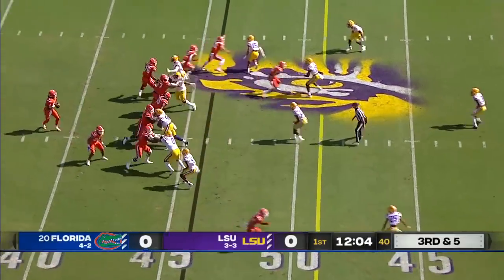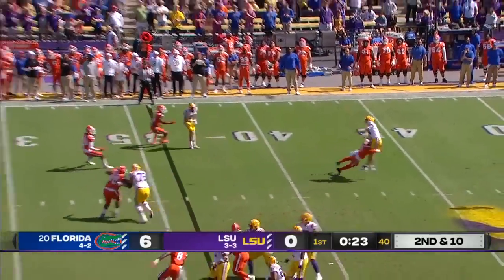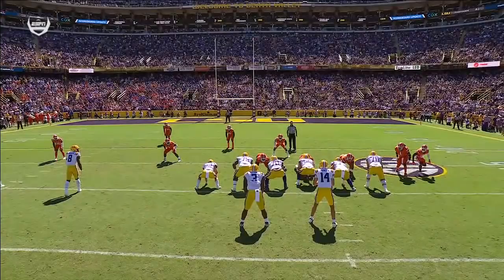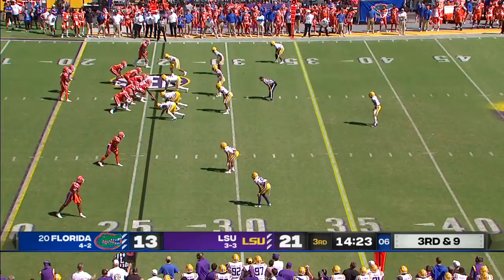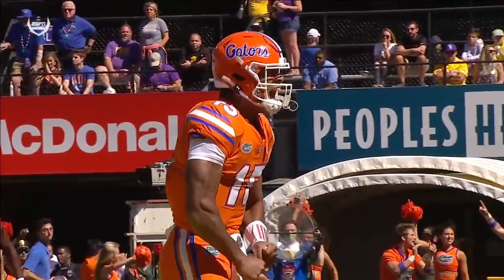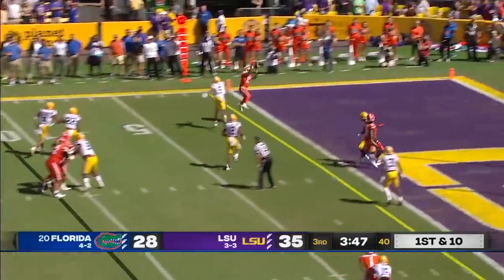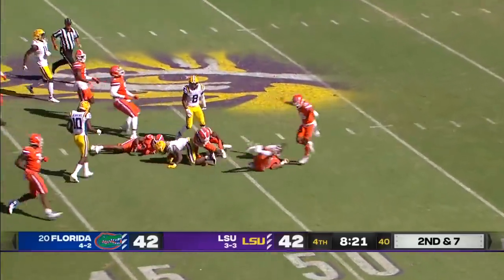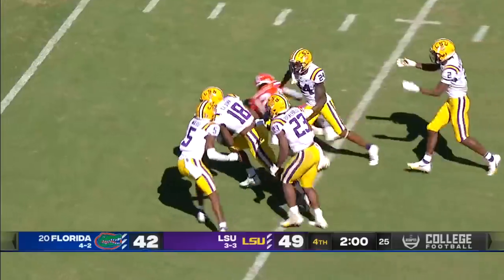Florida Gators at LSU Tigers | Full Game Highlights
The LSU Tigers beat the Florida Gators 49-42 during Week 7 of the 2021 College Football season. Max Johnson threw for 3 TDs.